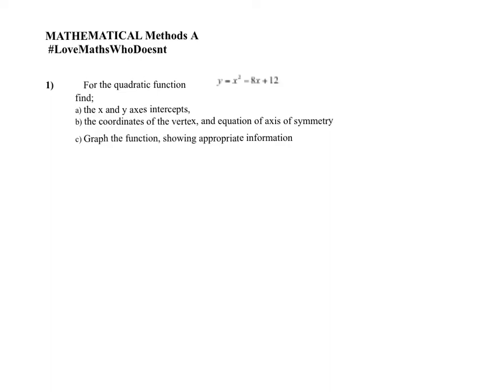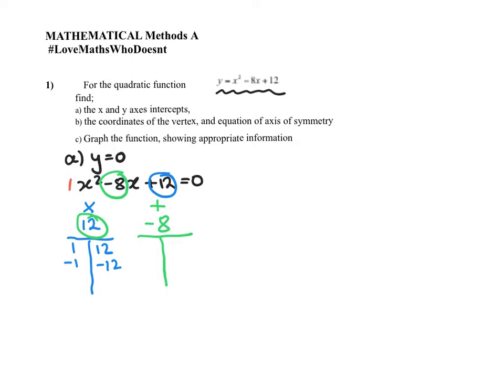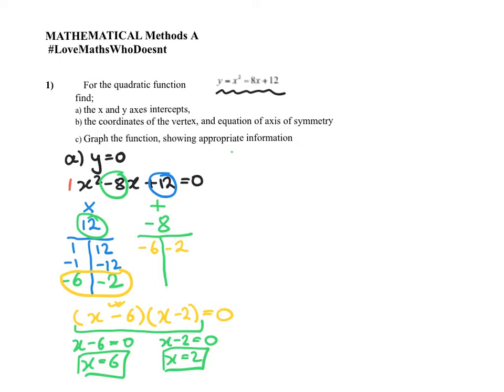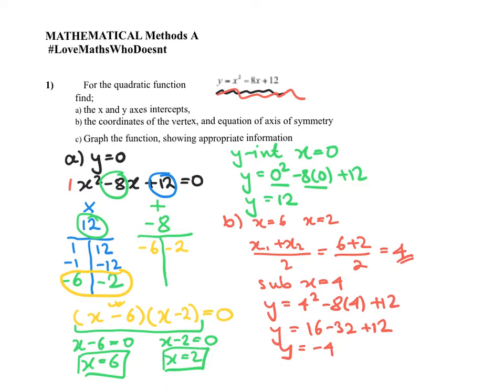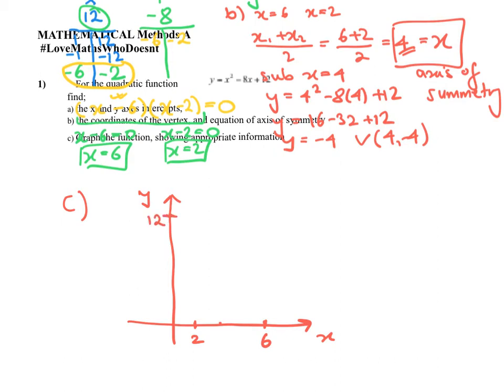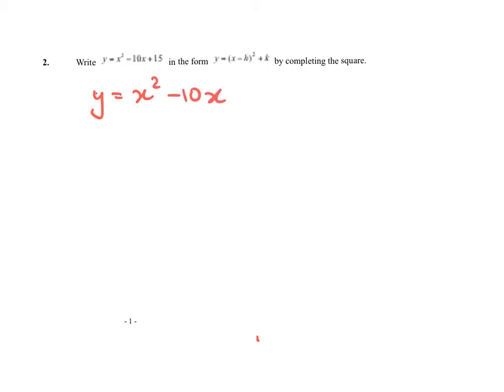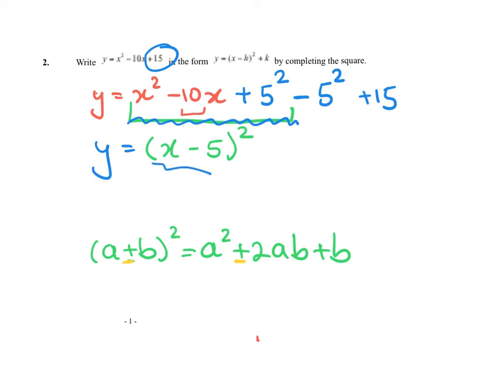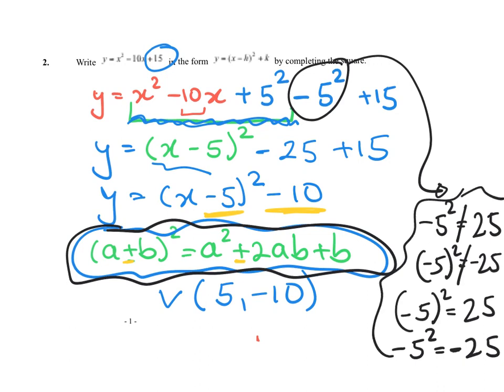Quadratic Equations - x and y intercept, vertex and axis of symmetry ; Completing the square